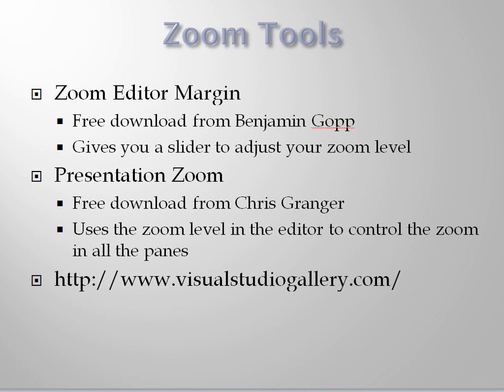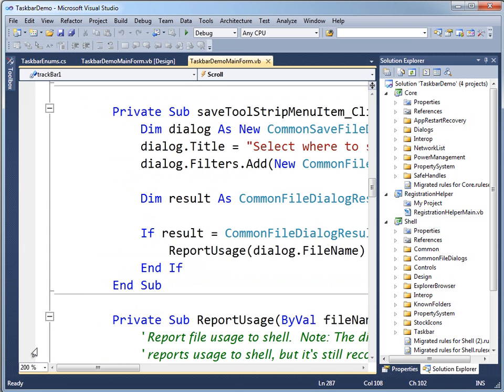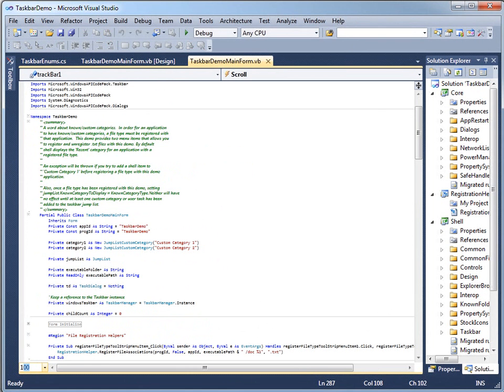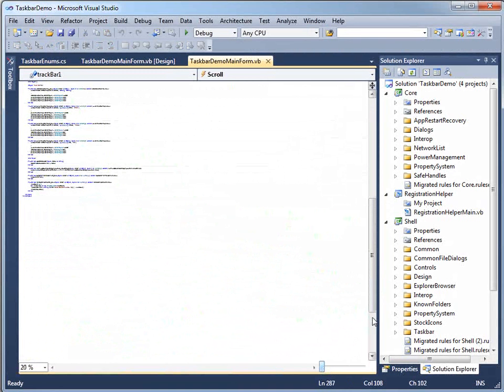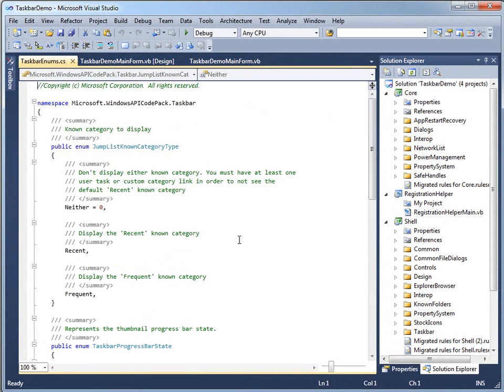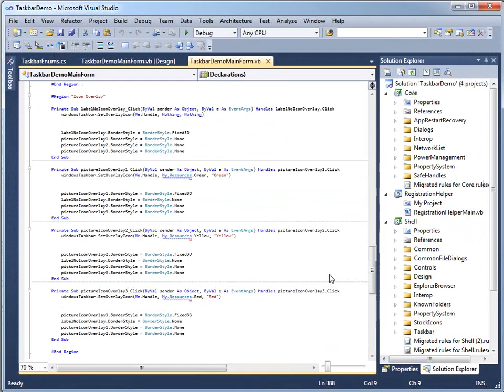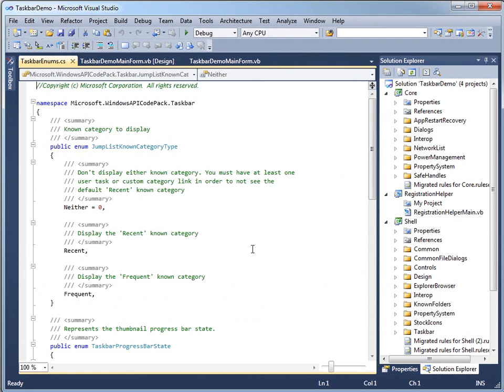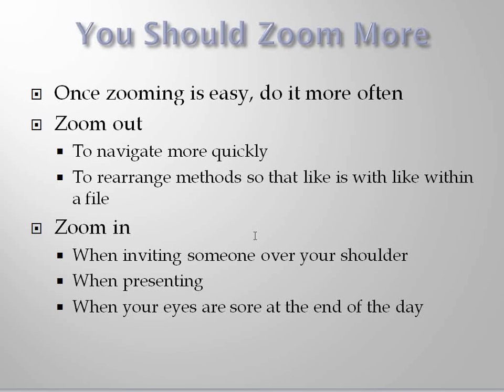D-z-1.wmv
Zoom demo for "Top Ten Free Extensions to Visual Studio 2010" This video is to help those preparing to present the talk.